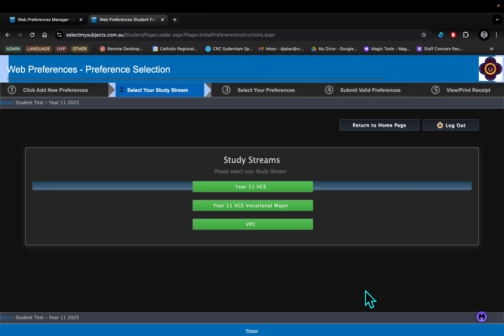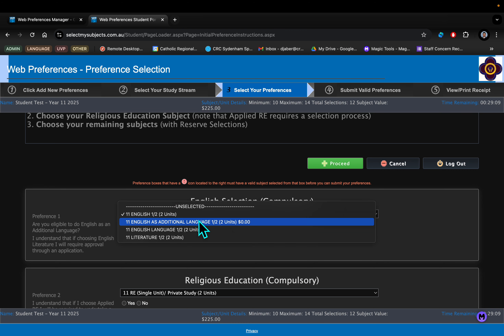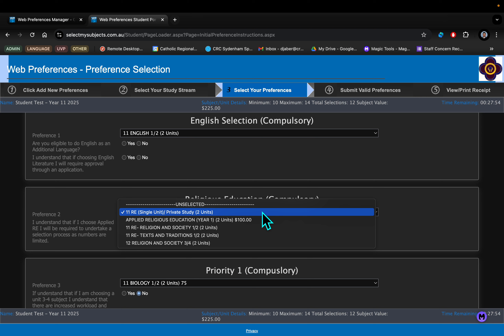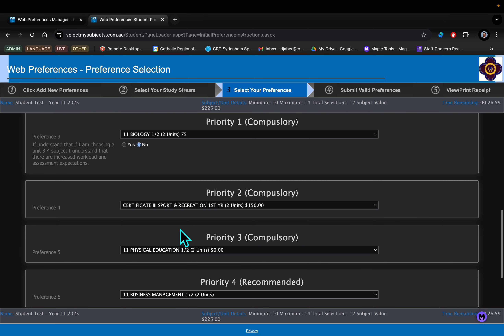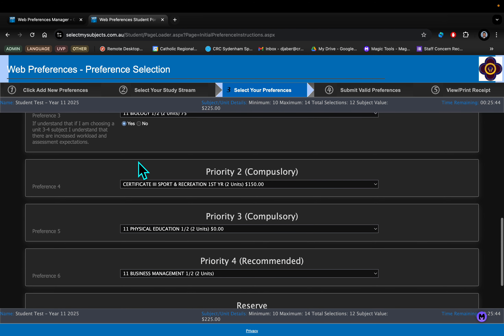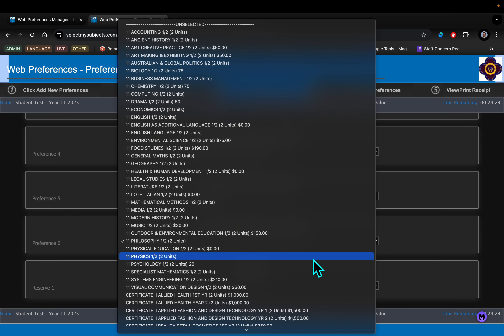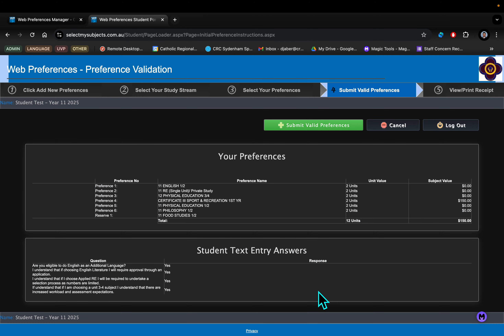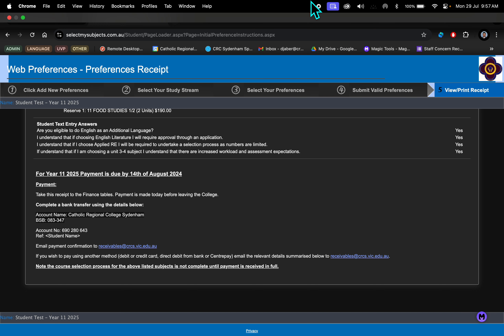Web Preferences Tutorial Year 11 2025 VCE